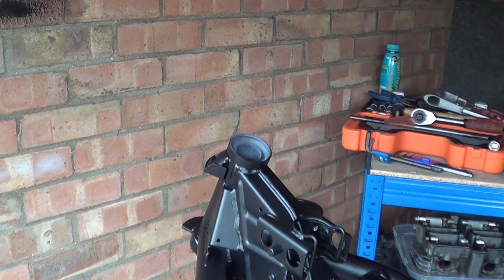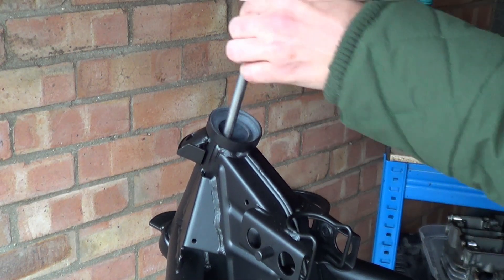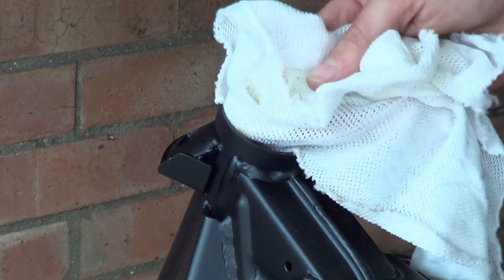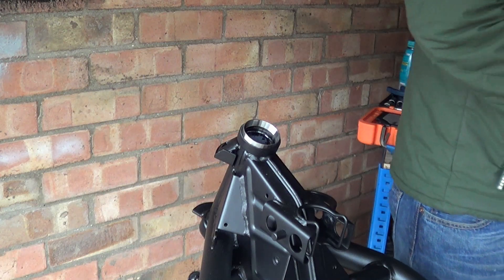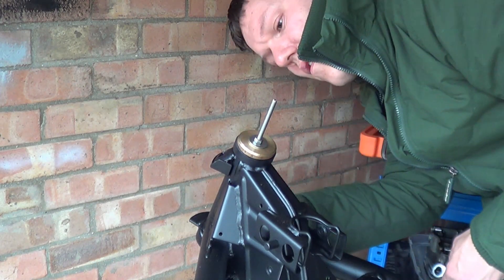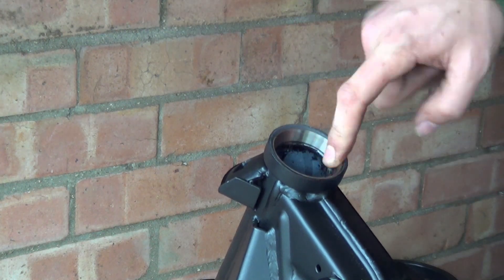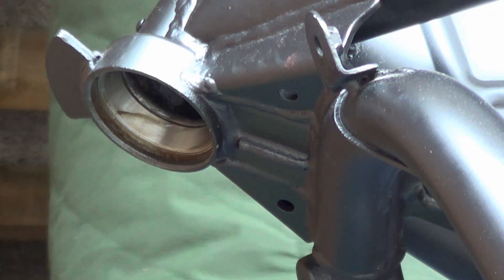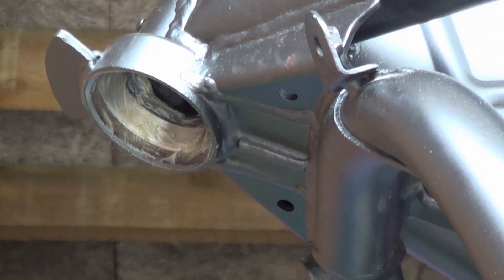Installing Tapered Roller bearings - the right way - Part 1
In this episode I remove the old roller ball bearing race and install fresh new TAPERED bearings. This is becoming a more common mod that I see people online doing, but not doing well.